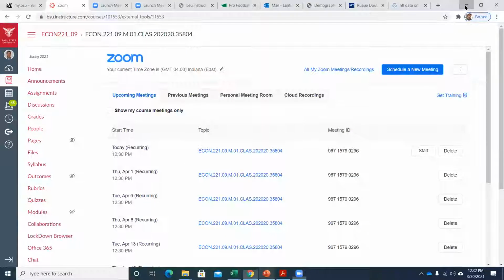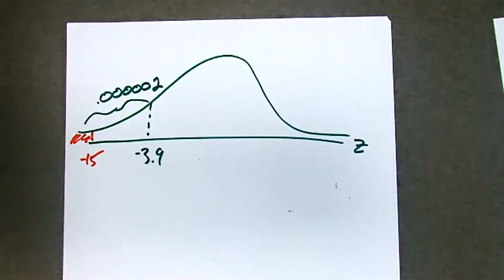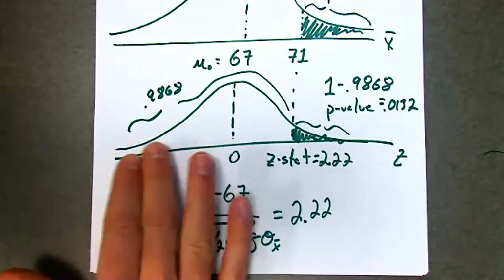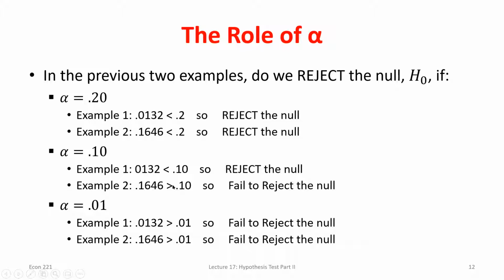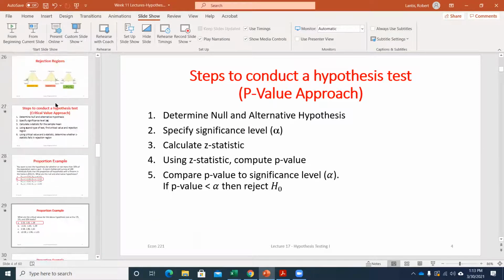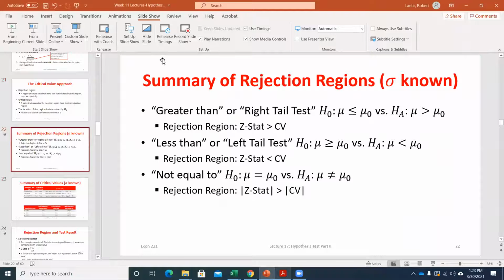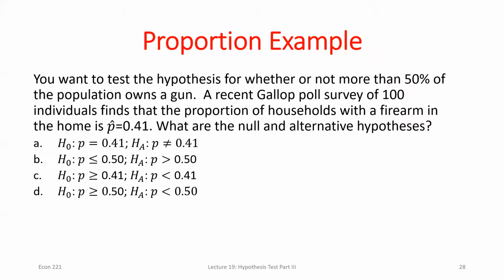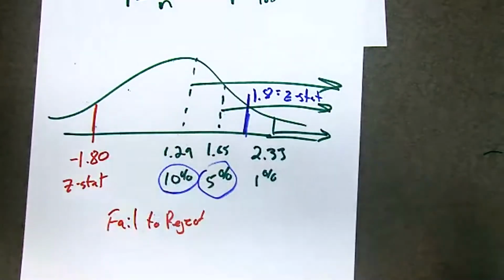Recorded Class Lecture 3/30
Hypothesis Testing for Mean with Known Pop. SD, Intro to Population Proportions and Critical Values